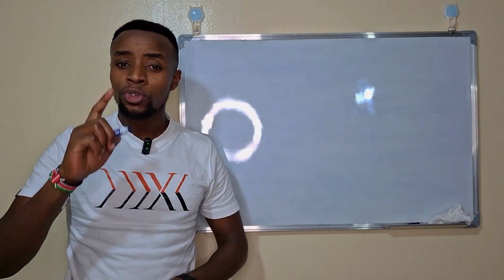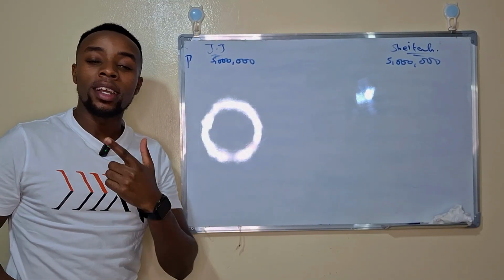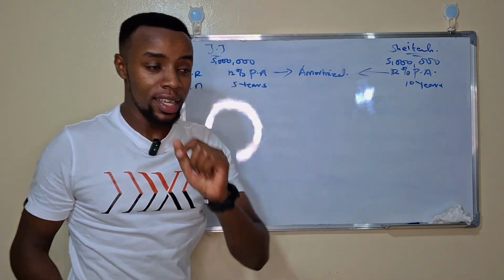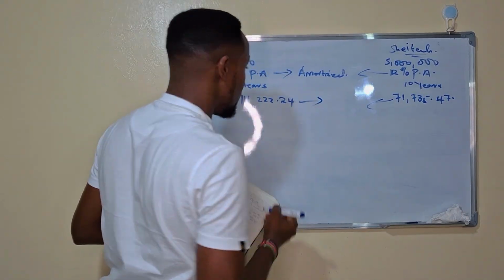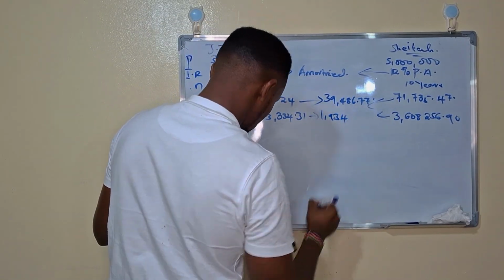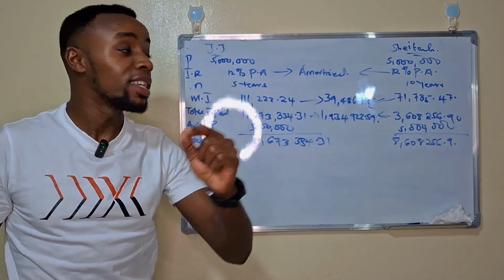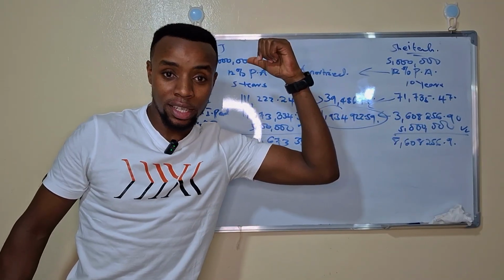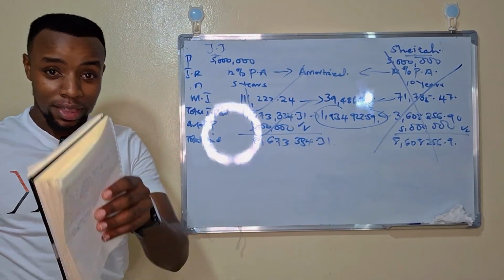Why choose the shortest repayment period.